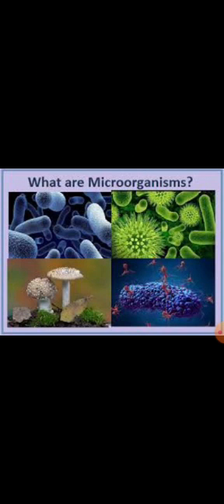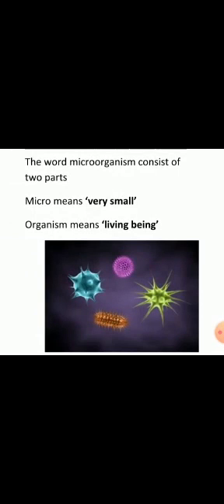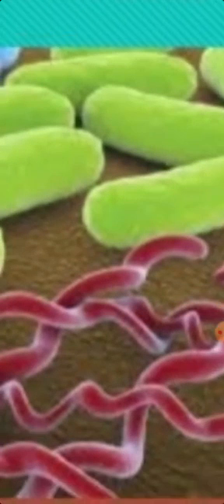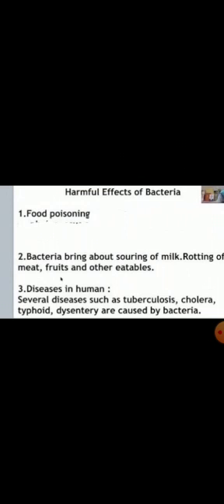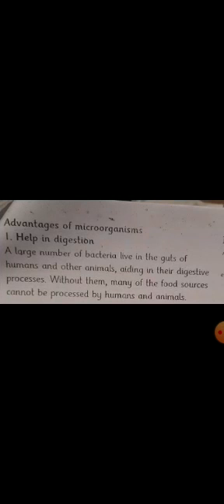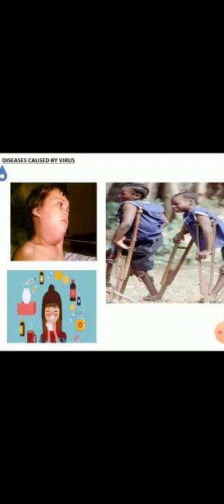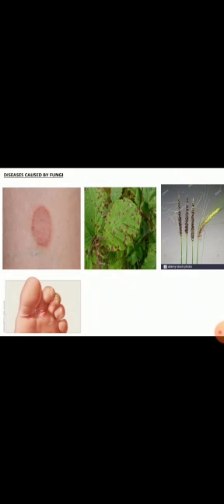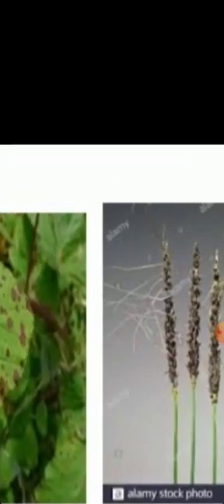Summary of Science Lecture Class 5 PMGHS-II 10.06.2021